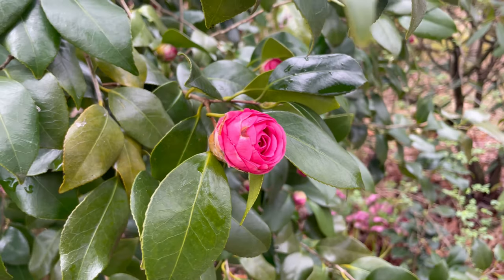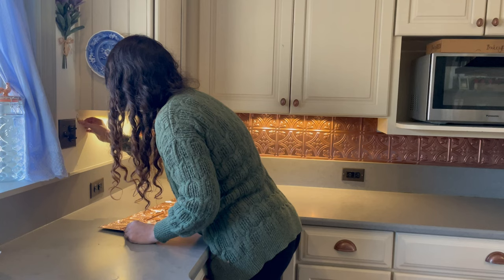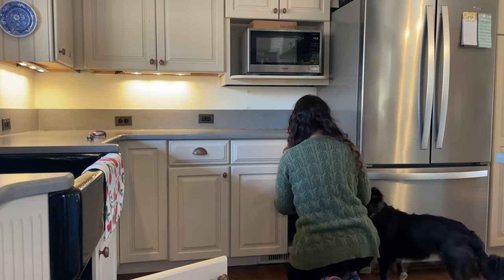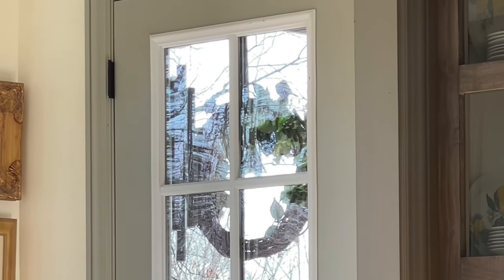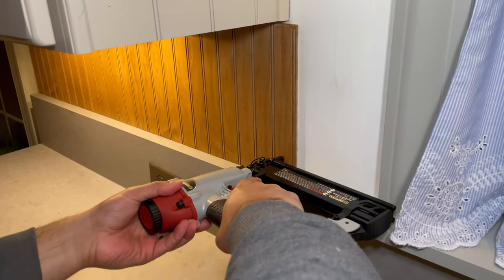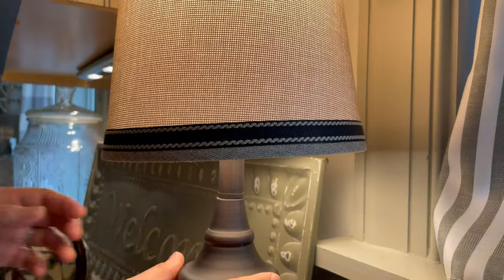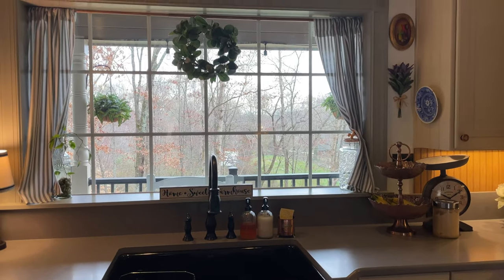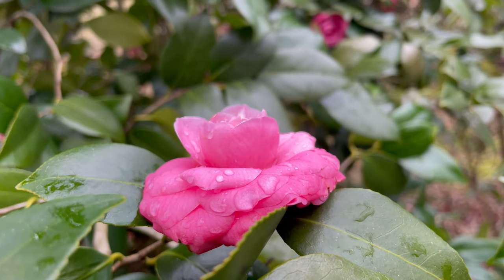COTTAGE KITCHEN MAKEOVER-Beadboard backsplash -New Hardware/Paint and More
Come see our kitchen’s transformation from all black to a quaint cottage kitchen look. We painted the cabinets, installed new hardware and did a cottage inspired beadboard backsplash that goes with all of the woodwork in our home.

The Cabinet color is Annie Sloan’s Old Ochre
And the Island color is Louis Blue also from Annie Sloan